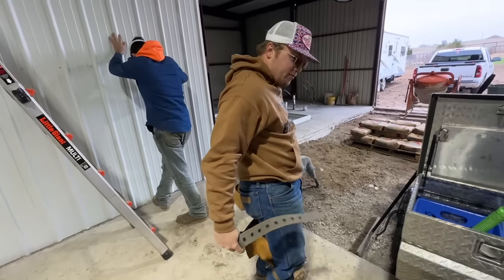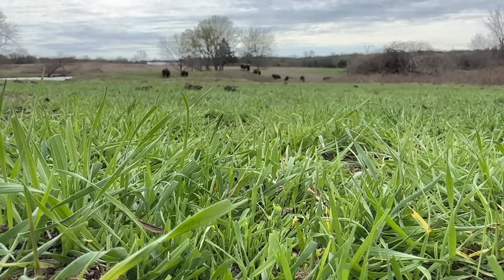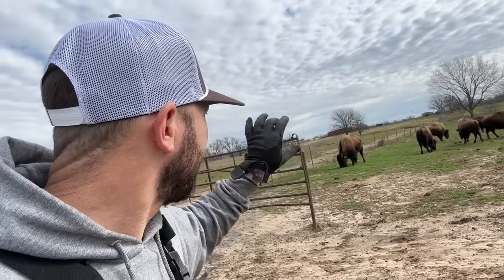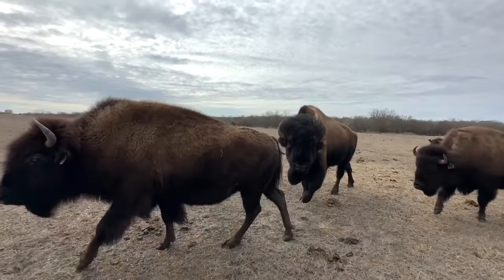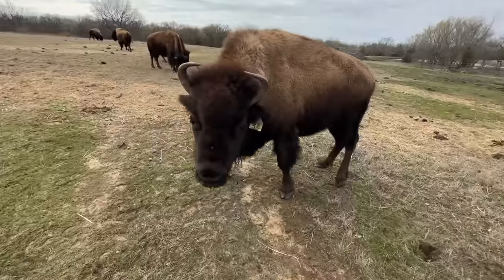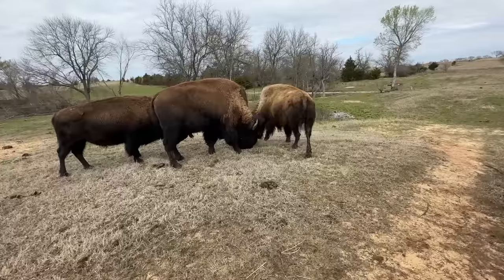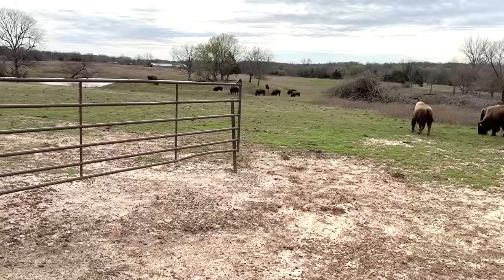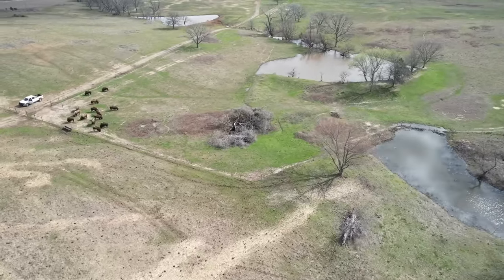Didn't Go As Planned, But I Got Them Out With...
Jerky, Snack Sticks, Meat & Bison Apparel!!

Buffalo Hippy
110 West Muskogee Ave

Soundstripe Copyright codes:
CWT5XG1CYSBVGKUP